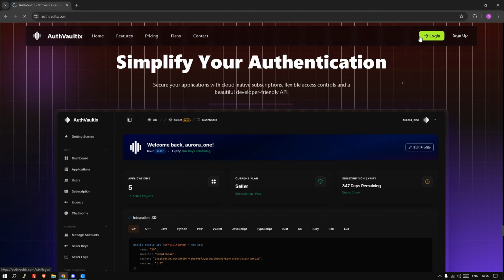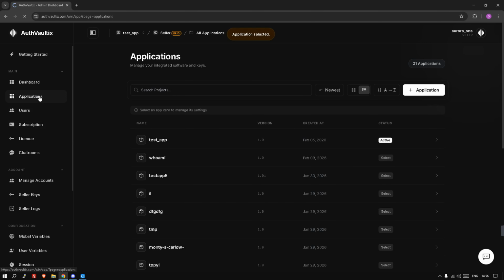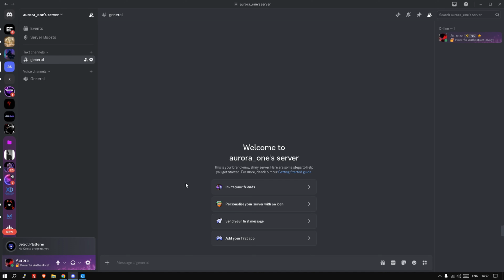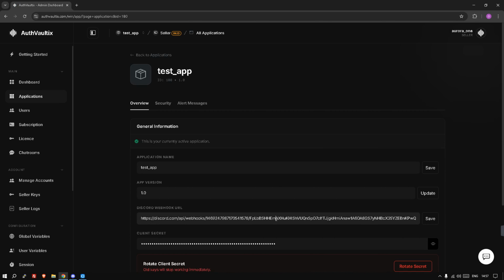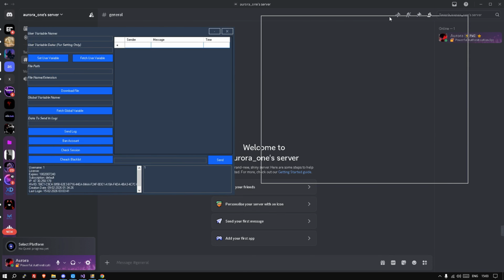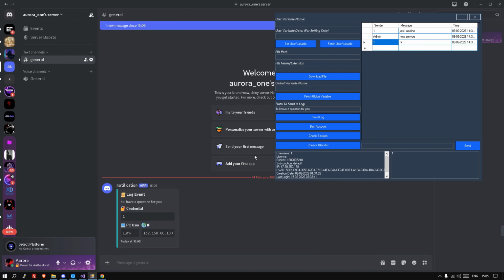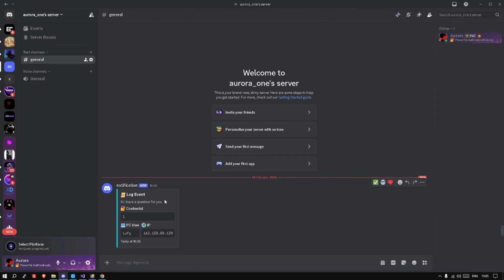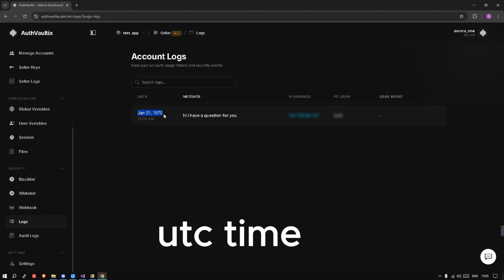Send Client Logs to Discord Instantly | AuthVaultix Webhook Integration C# tutorial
In this video, I demonstrate how the AuthVaultix Webhook Logging System works.

With AuthVaultix, you can send client-side logs directly to your website dashboard and receive real-time alerts inside your Discord server using webhook integration.

This system allows you to:

• Monitor login attempts
• Track HWID changes
• Detect failed authentication
• Receive instant Discord alerts
• Store logs securely in your database
• Maintain full server-side webhook protection

The webhook is never exposed to the client.
All logs follow a secure flow:

Client → Server → Database → Discord Webhook

This ensures maximum security while providing real-time monitoring for your authentication system.

If you are building a secure licensing or authentication system, webhook integration is essential.

AuthVaultix — Secure. Monitor. Control.